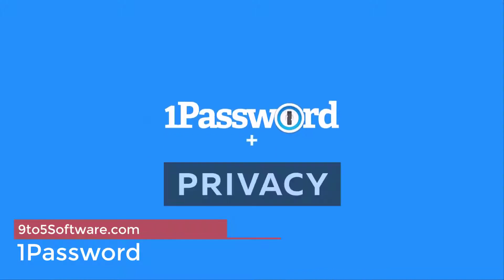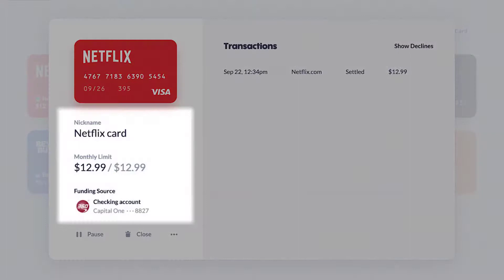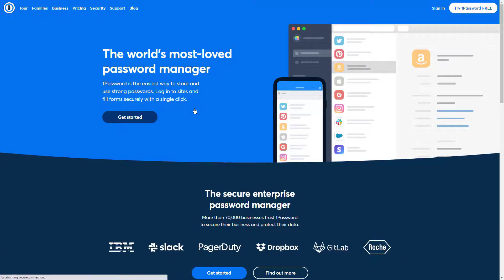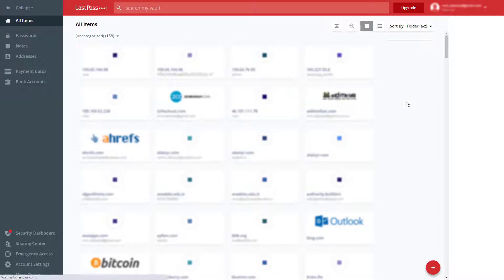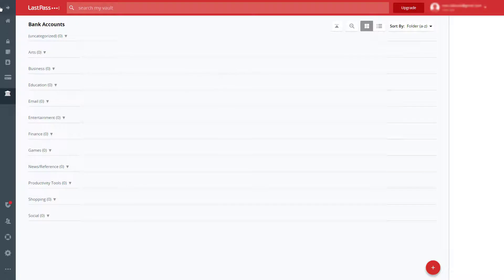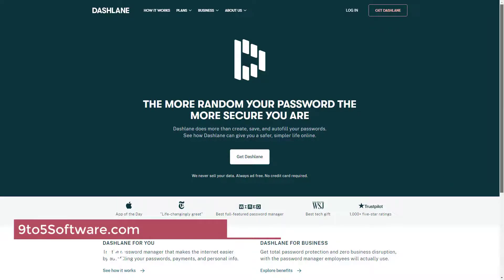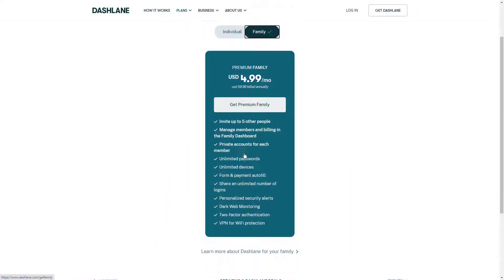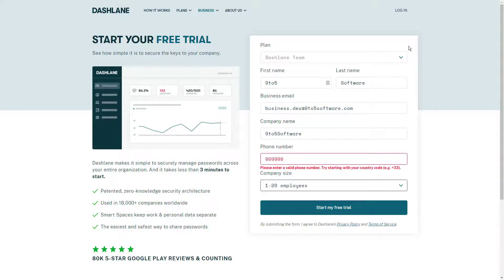Best Password Manager for iPhone in 2023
Like most people, you probably have dozens and dozens of online accounts to manage everything from your finances to your social life. All those accounts come with passwords to remember and keep safe. And when it comes to practicing good online security, you should be using a different, strong password for every account.

Hello everyone, this is James from 9to5Software.com. Here we'll look at some of the best password manager for iPhone currently available on the market, and also include further options to consider.